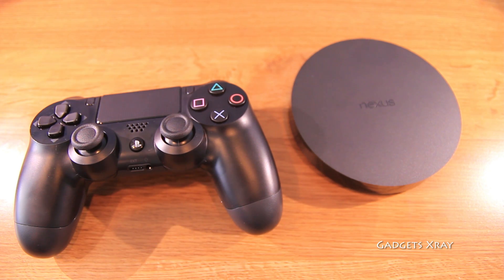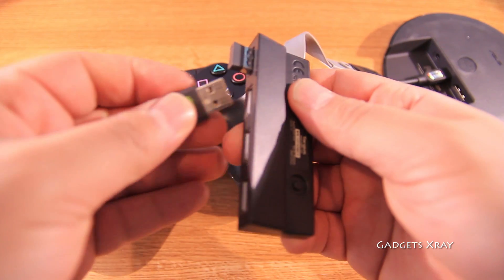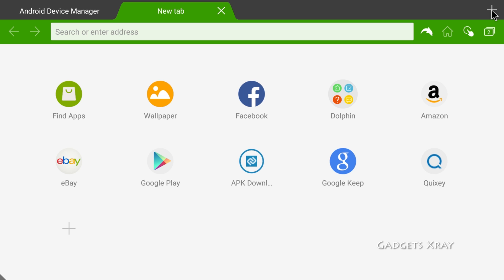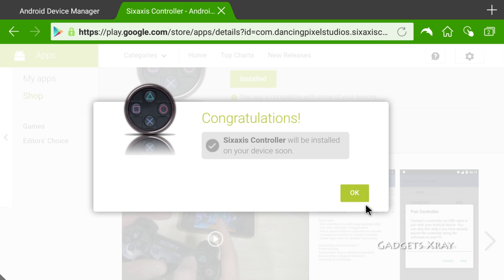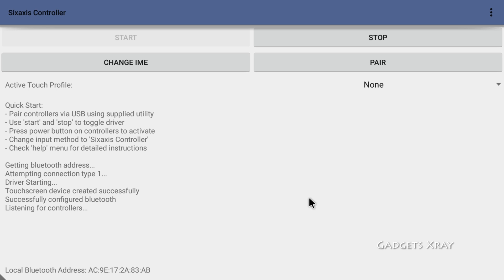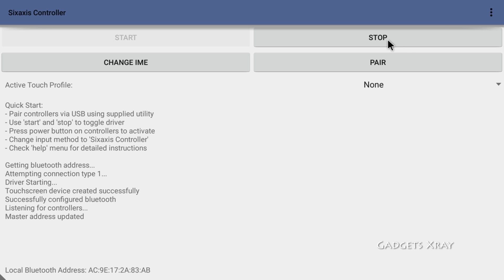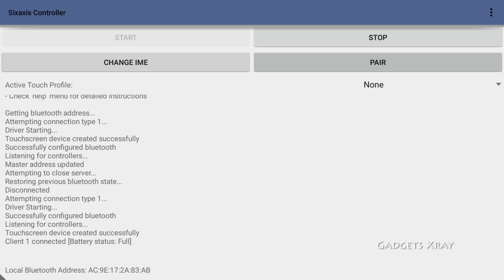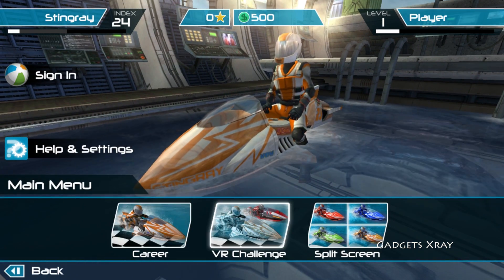Nexus Player - (PS4) Playstation 4 Controller Setup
Easiest way to setup the PS4 controller with the Nexus Player with Sixaxis Controller App from the Playstore.

Video how to easily Sideload or Install Paid and Free apps with Market Helper: